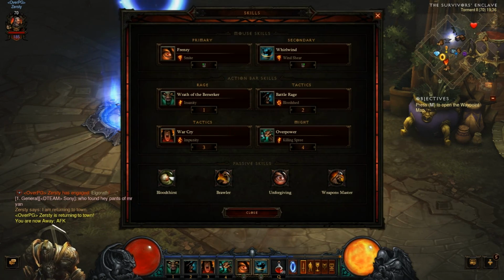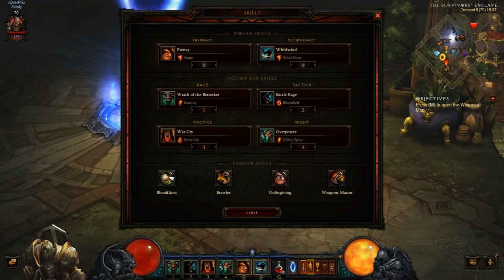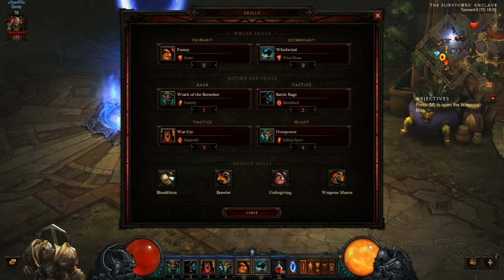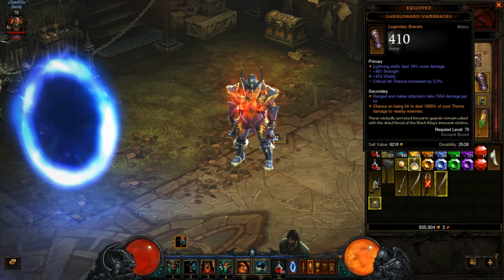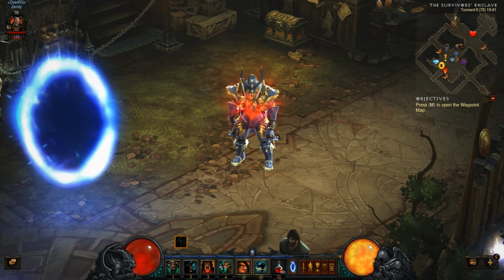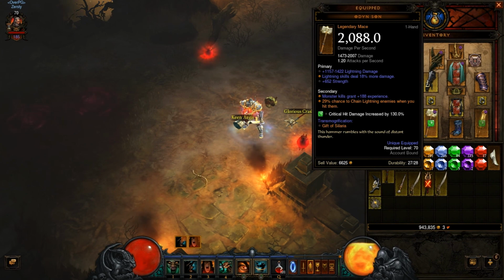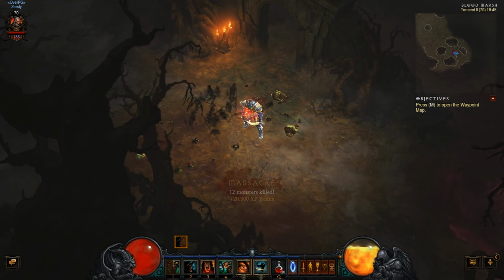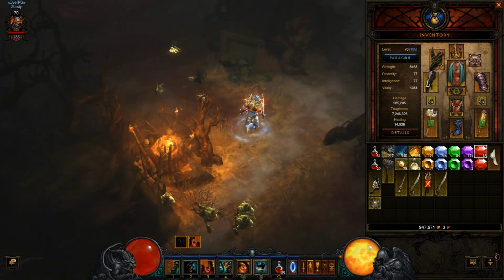Barbarian Build - Update & Tips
An updated Barbarian Build that utilises Criticals and Lightning Damage.